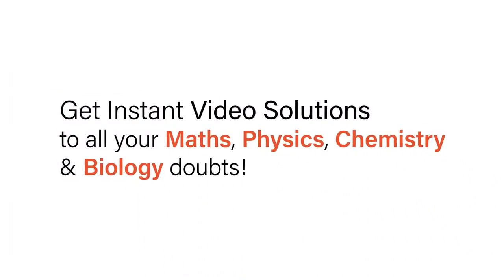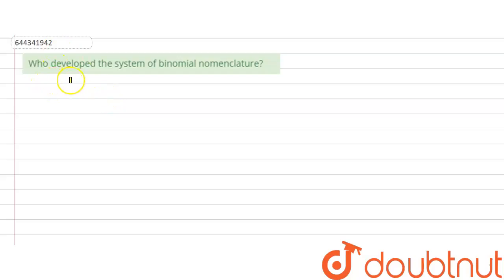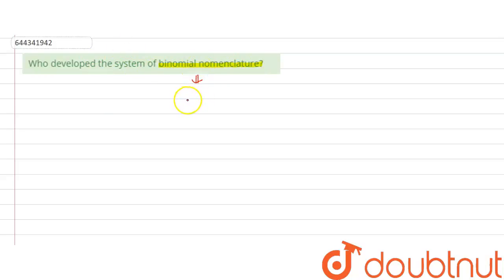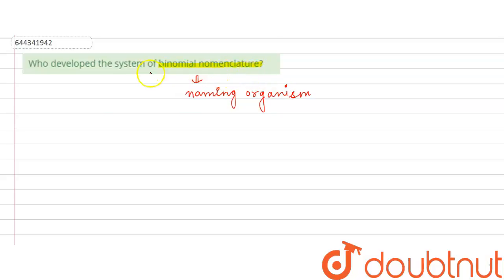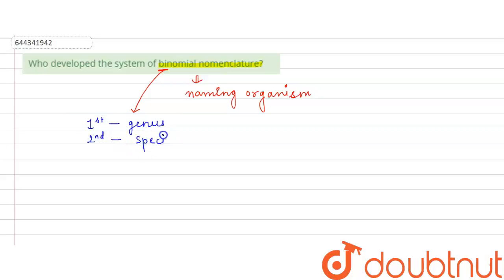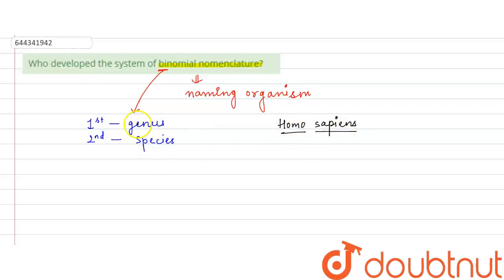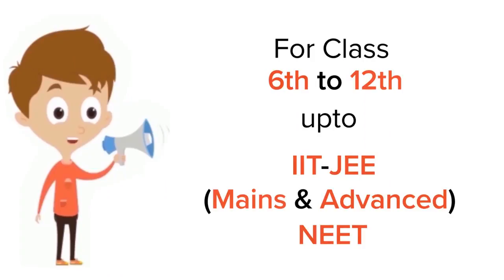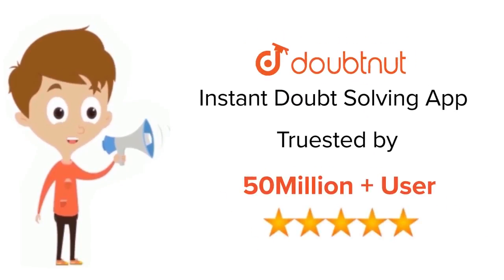Who developed the system of binomial nomenclature? | 12 | THE LIVING WORLD | BIOLOGY | AAKASH I...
Who developed the system of binomial nomenclature?
Class: 12
Subject: BIOLOGY
Chapter: THE LIVING WORLD
Board:IIT JEE

👉 Have Any Query? Ask Us.